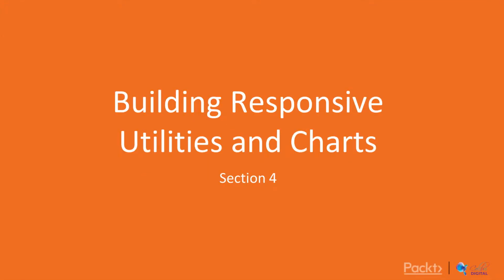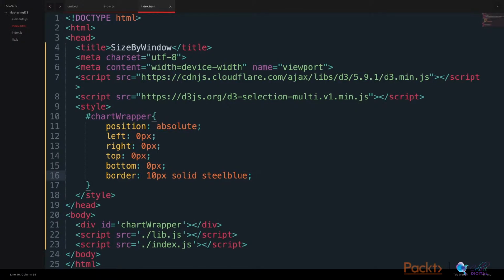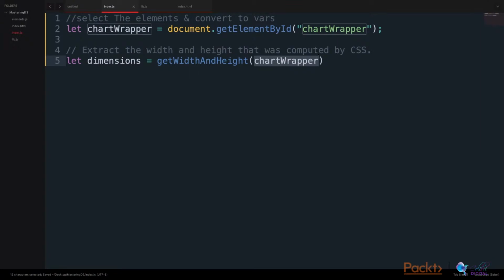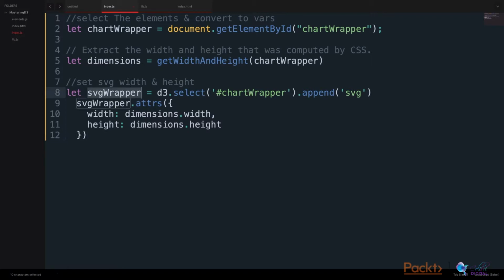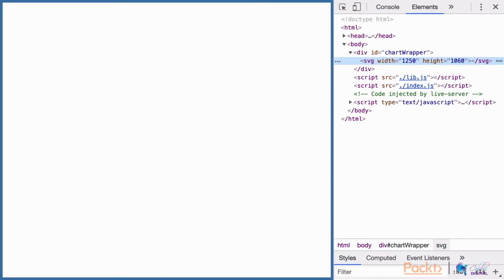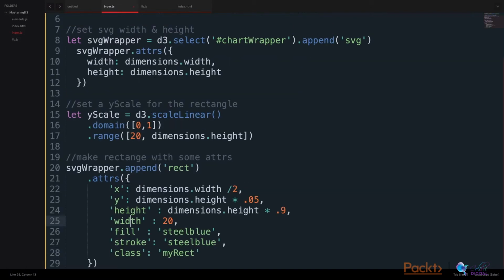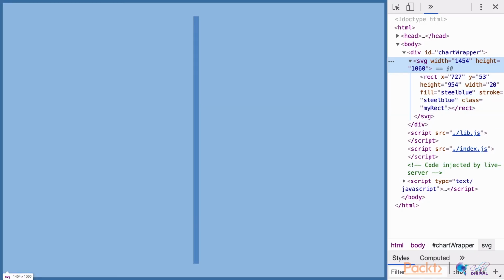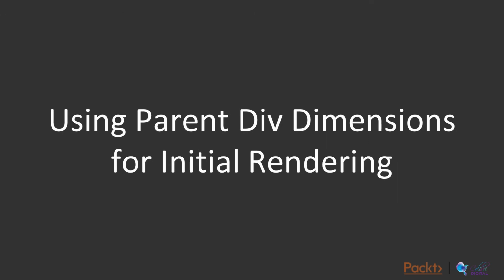Mastering D3.js 5: Using Parent Div Dimensions for Initial Rendering | packtpub.com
This video tutorial has been taken from Mastering D3.js 5. You can learn more and buy the full video course